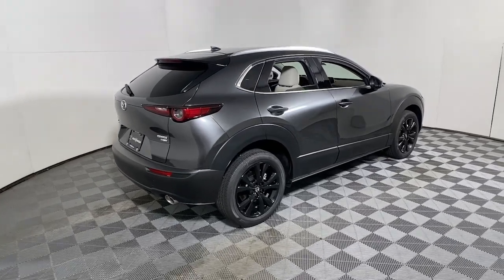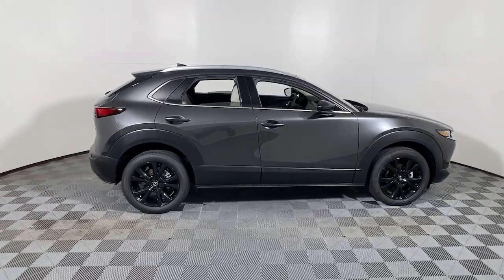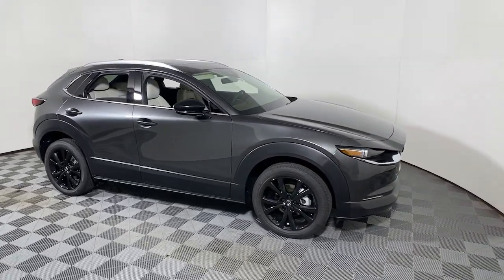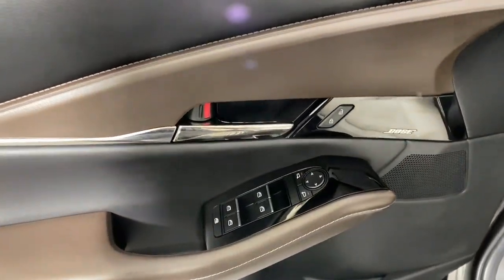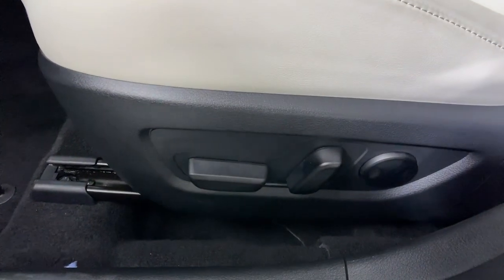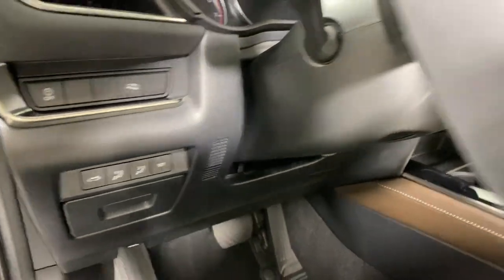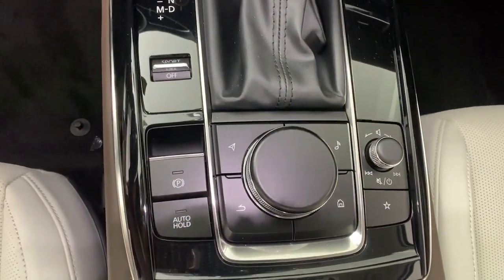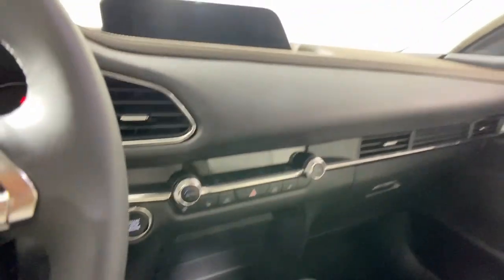2023 Mazda CX-30 Easton, Allentown, Bethlehem, Nazareth, Stroudsburg M0840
Machine Gray Metallic New 2023 Mazda CX-30 2.5 Turbo Premium Package available in 191 Commerce Park Drive, Easton, Pennsylvania at Koch 33 Mazda. Servicing the Easton, Allentown, Bethlehem, Nazareth, Stroundsburg, PA area.
2023 Mazda CX-30 2.5 Turbo Premium Package - Stock#: M0840

2023 Mazda CX-30 2.5 Turbo Premium Package 22/30 City/Highway MPG